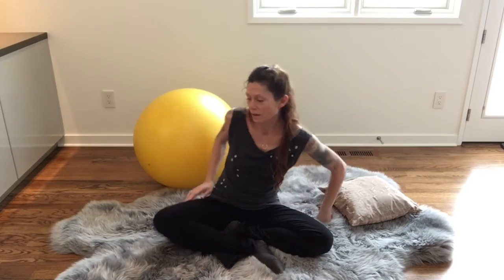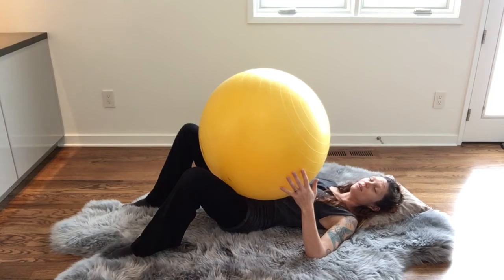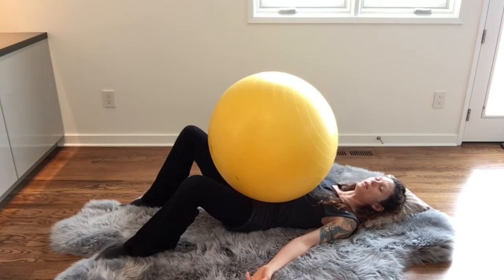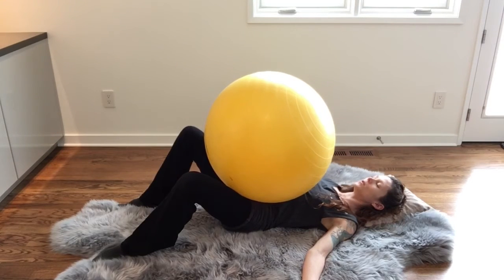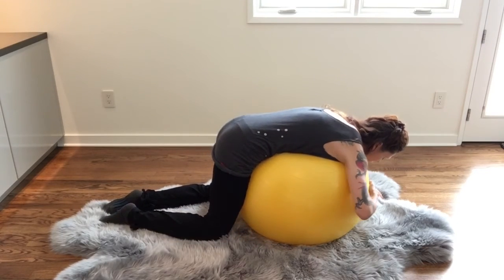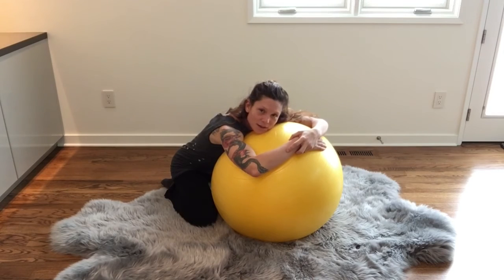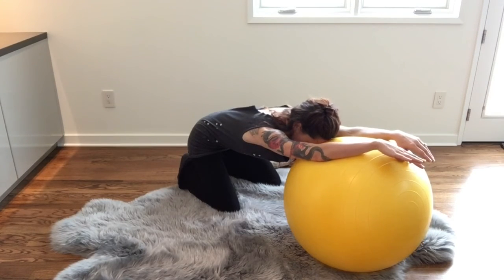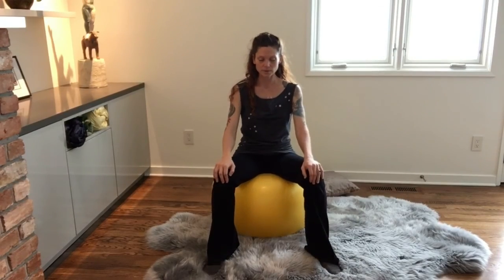Breathing through Grief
This 20 minute Core Breathwork class allows the body to release emotional tension, using the support of a large stability ball.